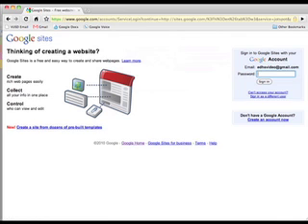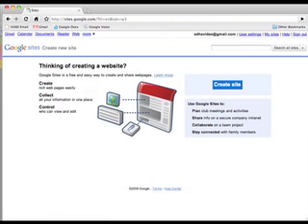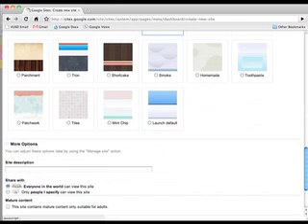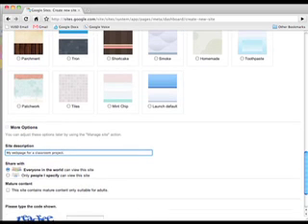Creating a Google Site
A basic tutorial on how to create a website using the free Google Sites at sites.google.com.